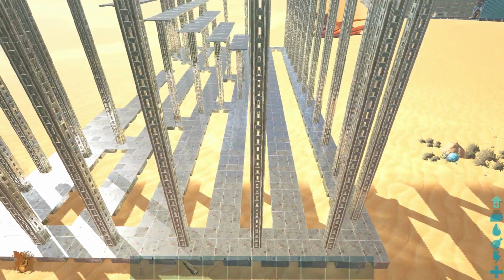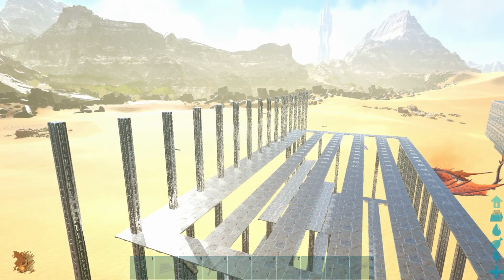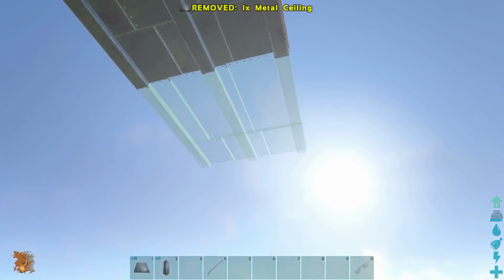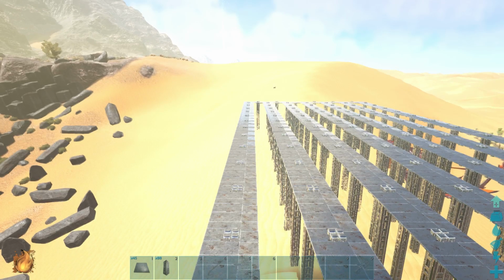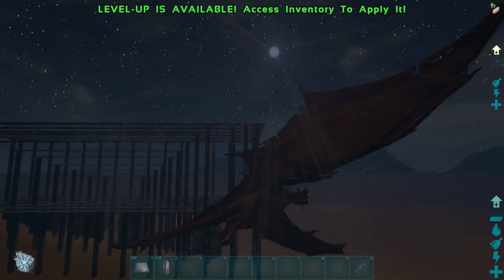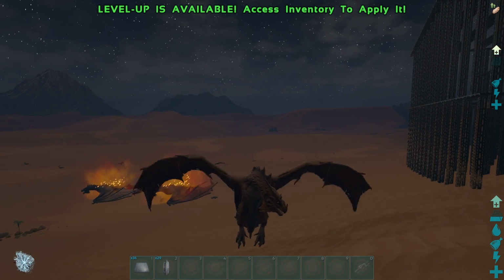TIPS & TRICKS ON BUILDING THE ULTIMATE WYVERN TRAP TO GET WYVERN EGGS AND MILK (Official)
Here are the links to my other tutorial videos for this trap if you haven't seen them yet:

BEST AND EASY WAY TO GET WYVERN MILK/EGGS AFTER PATCH 256 - PART 1 Building the trap

BEST AND EASY WAY TO GET WYVERN MILK/EGGS AFTER PATCH 256 - PART 2 Getting the the eggs

Dinosaurs and Creatures: There are over 100+ different creatures planned for final release, the vast majority of which can be tamed (and in most cases, ridden) through an innovative and challenging Capture & Affinity process. After taming, pets will gradually level-up through their own individual experience points, consume food, defecate, and breed. Each tamed creature has its own inventory, which can be accessed and managed by its owner and even the owner's tribemates (depending on tribe settings). Level up your pets' stats to allow them to move faster, carry more, and hit harder. Some unwilling prey can be carried back to your settlement, depending on both creatures' strength and type. Fly a Pteranodon over the snow-capped mountains, carry allies over enemy walls, race through the jungle with a pack of Raptors, stomp through an enemy base aboard a gigantic Brontosaurus, or chase down prey on the back of a raging Tyrannosaurus! Take part in a dynamic ecosystem life-cycle with realistic/challenging survival aspects and its own predator and prey hierarchies, where you are just one creature among many struggling for dominance and survival.